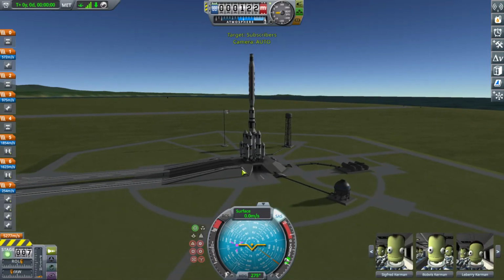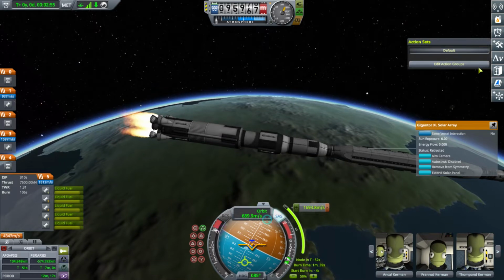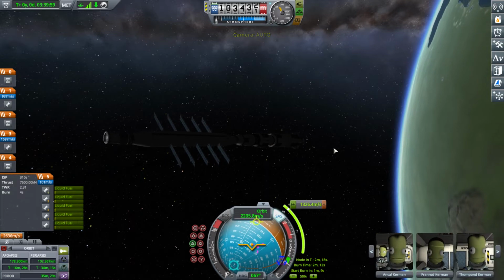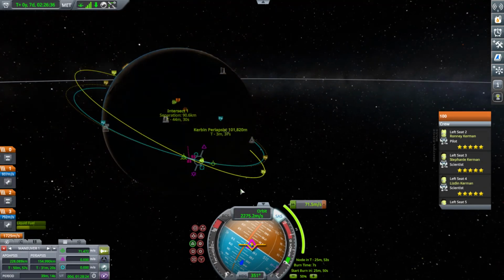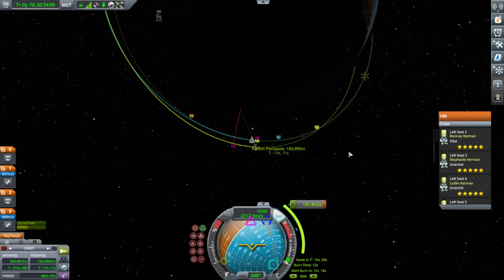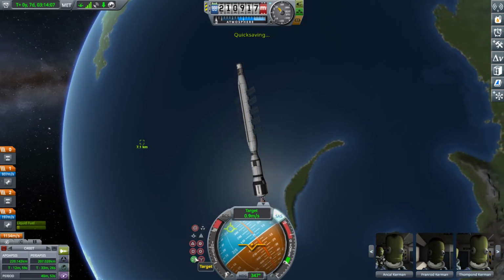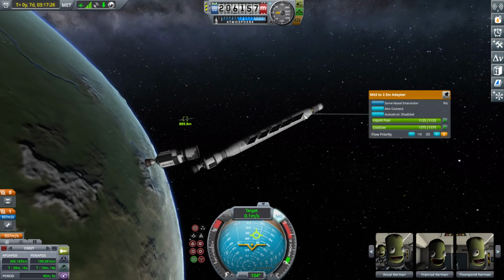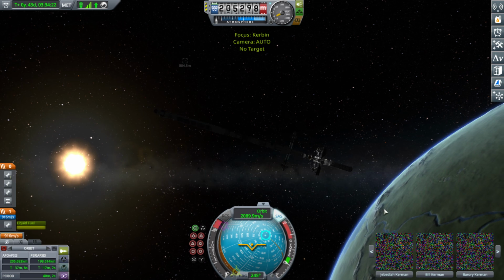Launching 100 more Kerbals to the biggest space station ever!(thanks for 100 subscribers!)